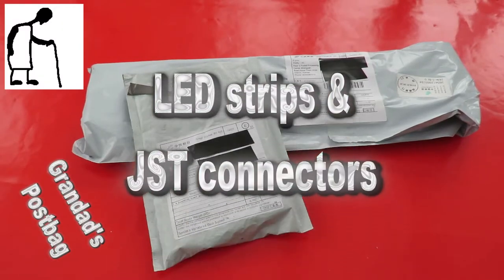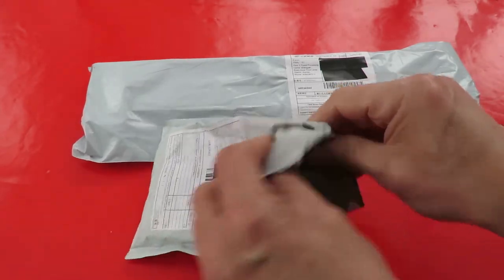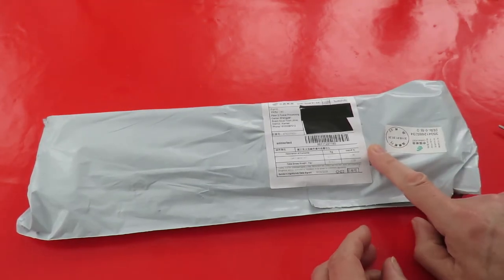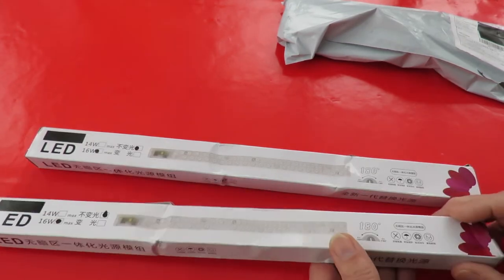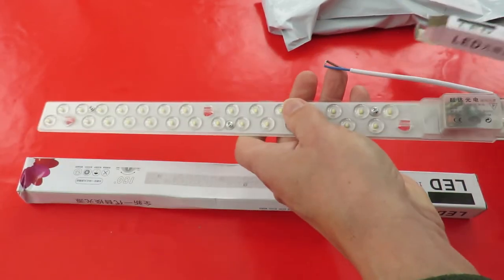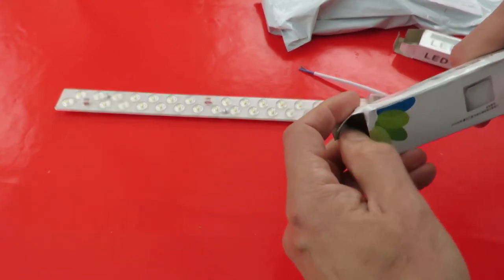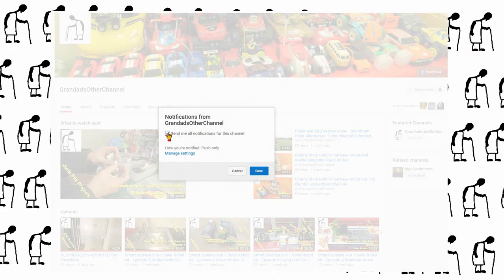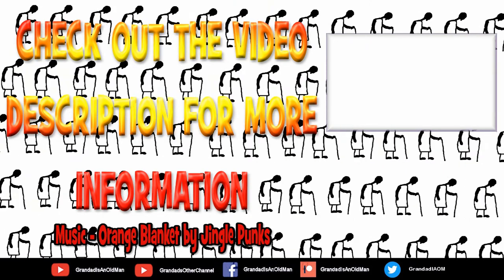Grandad's Postbag 180127 LED strips & JST connectors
28 LEDs 13.1W Integrated LED Lens Light Strip String Module AC220V 50Hz
20Pairs Micro JST 1.25 2-Pin Male and Female Connector plug with Cables 100mm